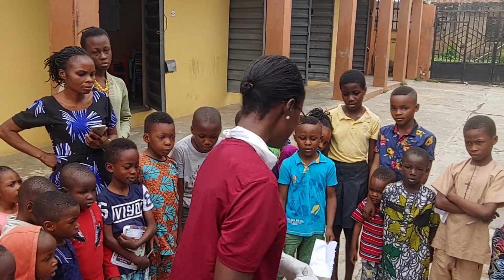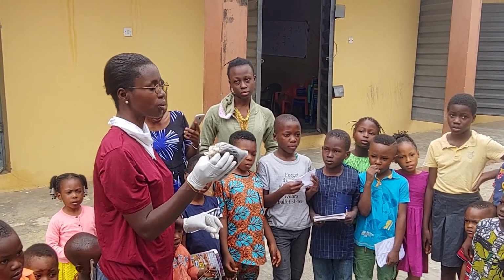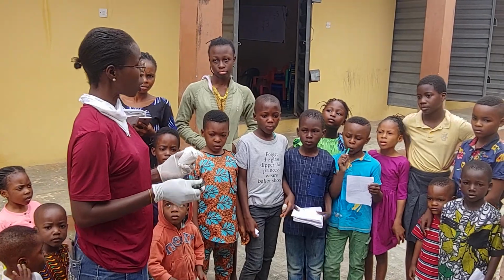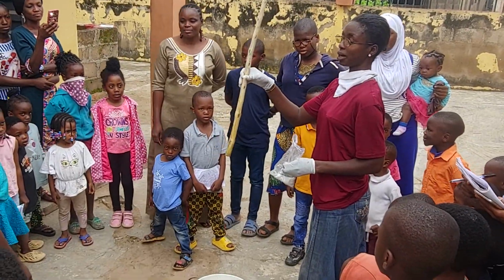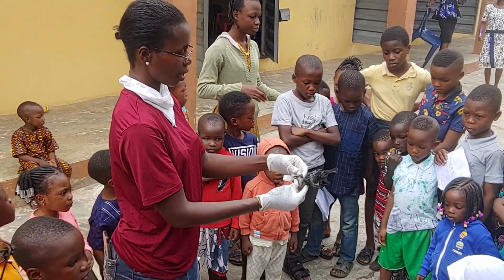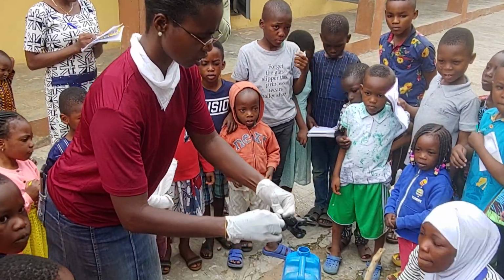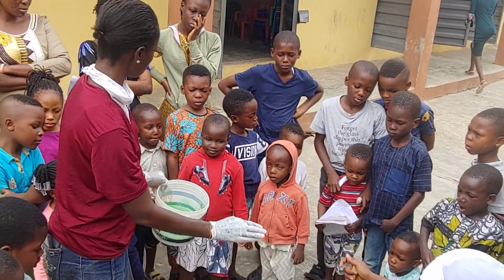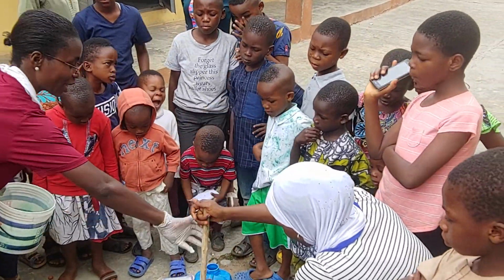End of summer extracurricular activity with Mrs. B.O. Babatunde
Liquid soap making